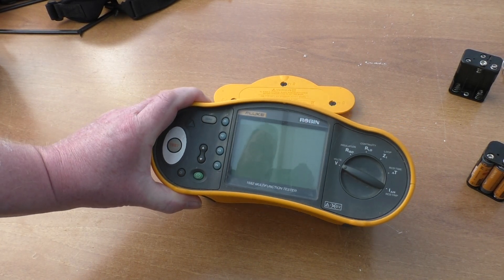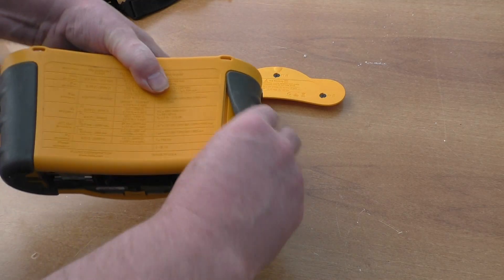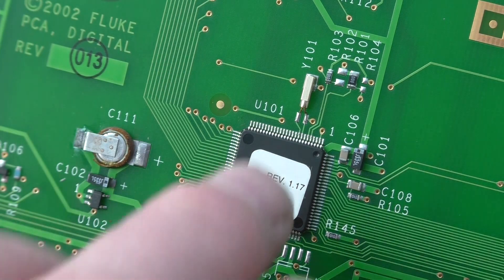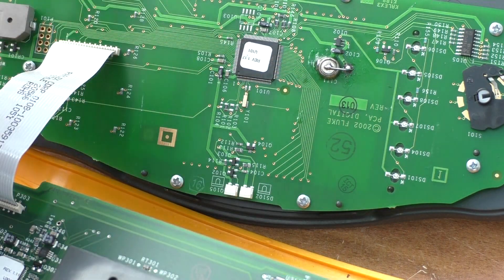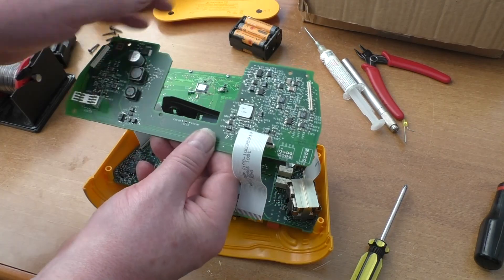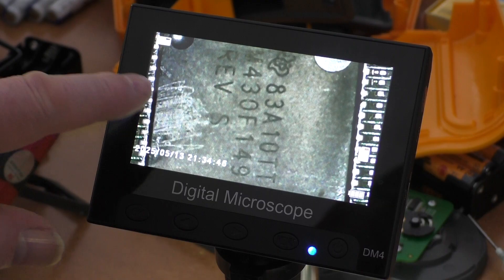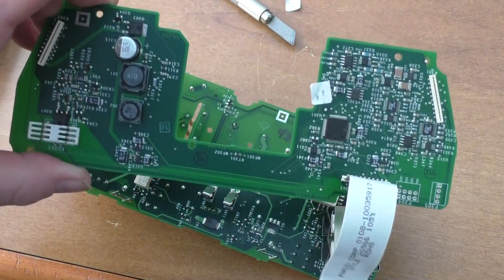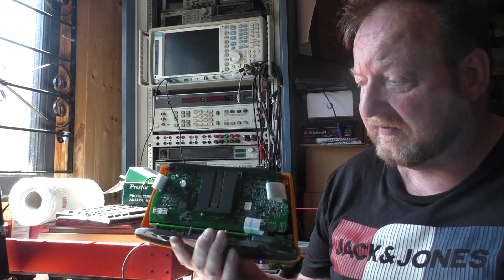Fluke 1652 Err 1 fault, teardown and fault conclusion.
Well after a few hours of checking components, ribbon cables, connector's etc The only issue i found was a corroded backup 1.5v battery, in total there are 3 PCB fuse's F1, F2 and F3, two conventual and one surface mount(F3), all found to be OK.
In my option I simply think the unit lost it calibration vales and now needs to be recalibrated by a Fluke service agent.